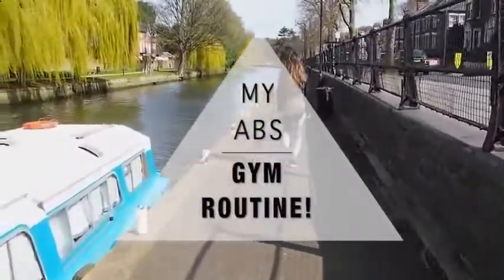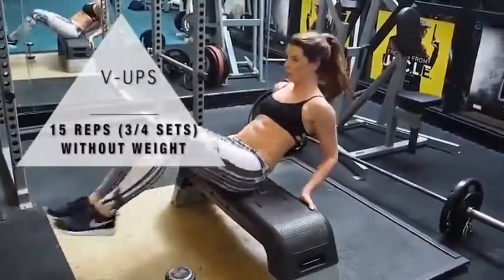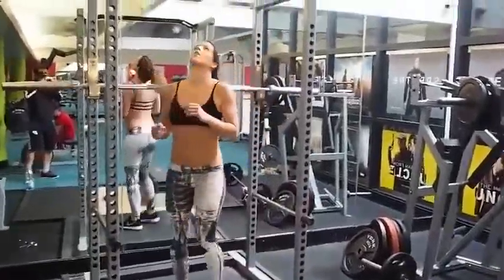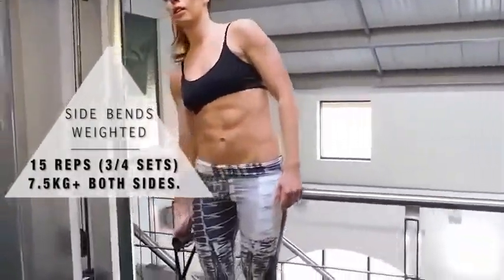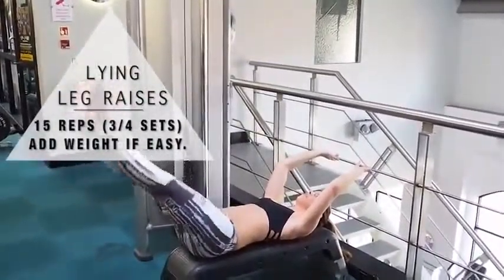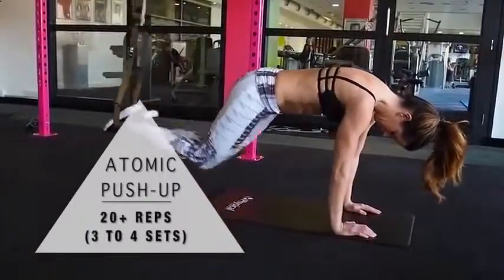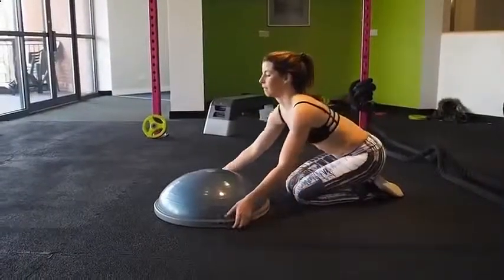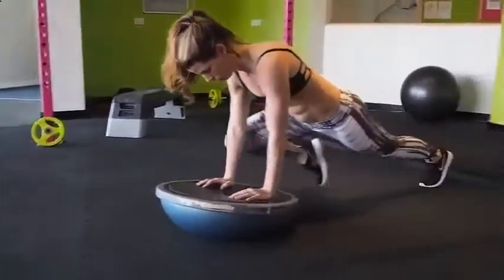Workout abs Bodybuilding and fitness training for women! YouTube